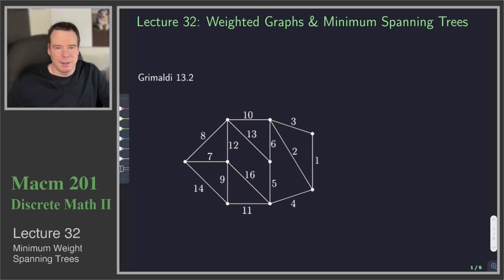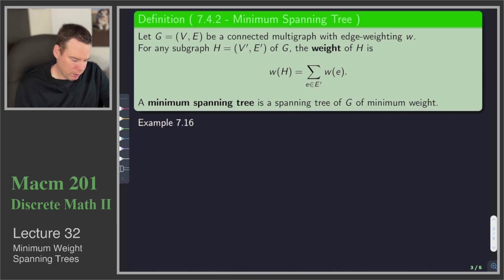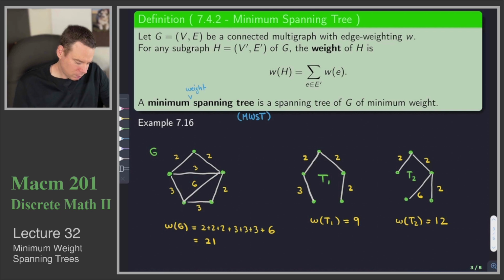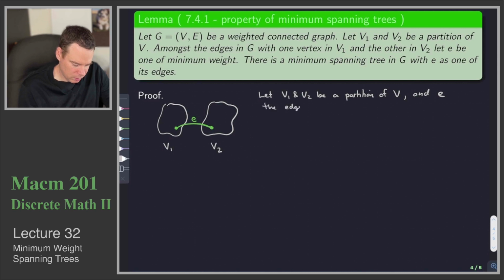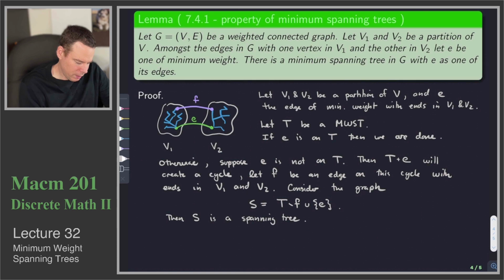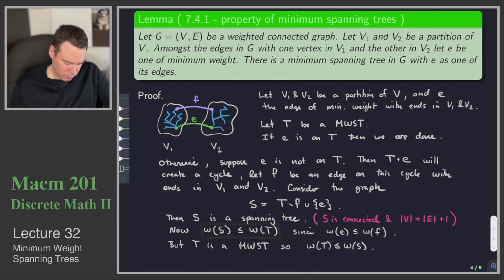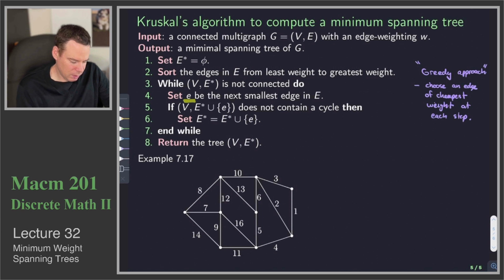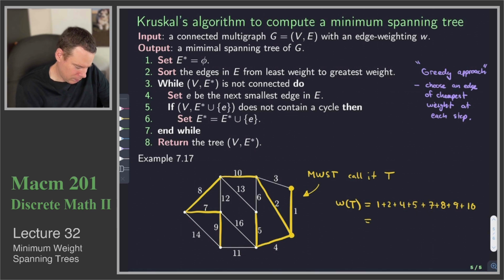Macm 201 - Lecture 32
Weighted Graphs and Minimum Weight Spanning Trees (MWST)
2:56 weight of a graph and definition of minimum spanning tree
7:41 main property of minimum spanning trees
16:05 Kruskal's algorithm for finding MWST